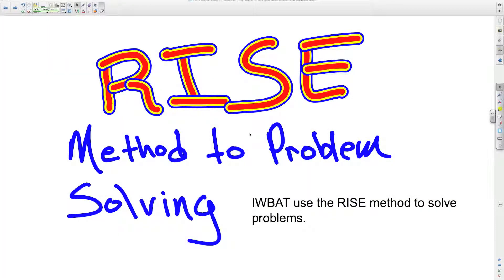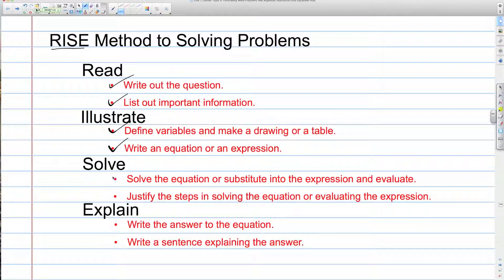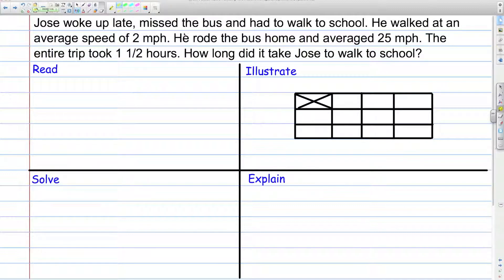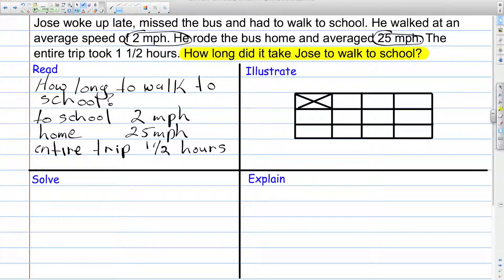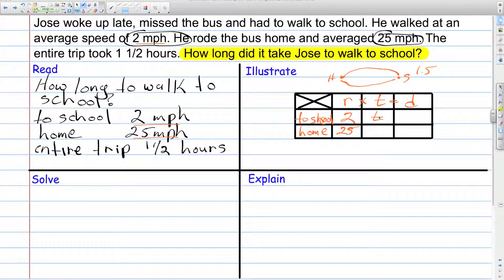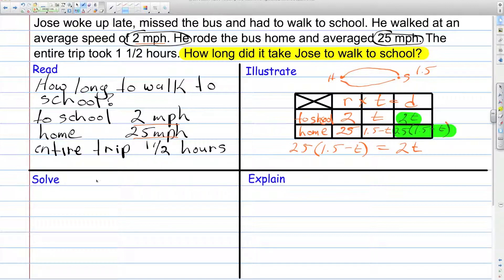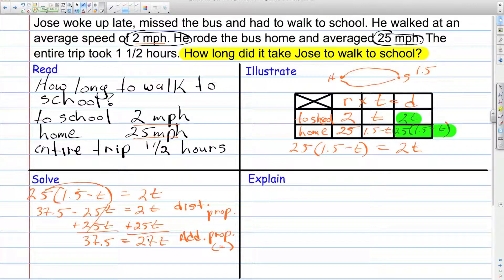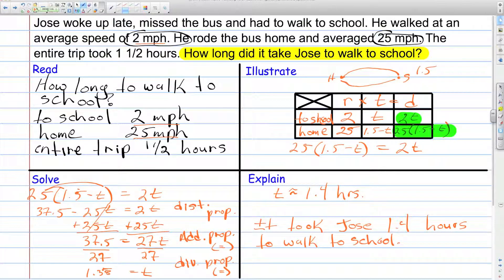Unit 1 Lesson 8 Using the RISE Method to Problem Solving | Algebra 1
In this algebra 1 video lesson, I discuss the rise method to problem solving. When using the RISE method you: Read, Illustrate, Solve and Explain. This method can be used to solve a variety of problems, but in this math tutorial I solve a classic round trip problem using the distance formula d = rt.